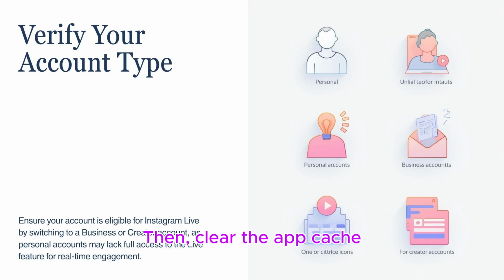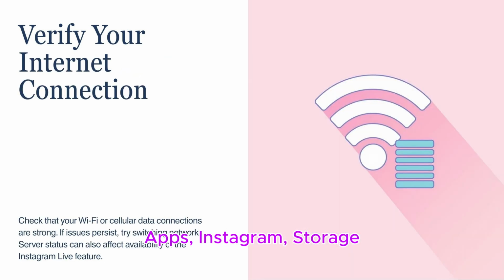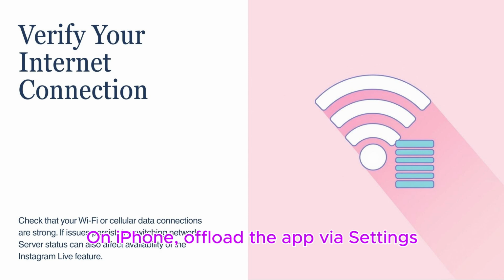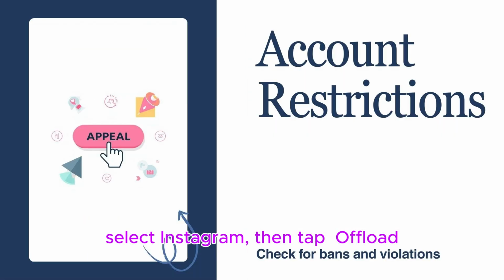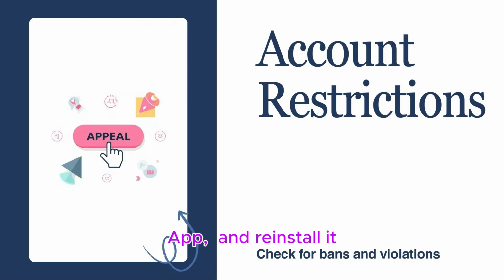How To Fix Instagram Live Option Not Showing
Get back to broadcasting in real-time by learning how to fix the missing Instagram Live option. This targeted troubleshooting guide covers all reasons the Live button might disappear, from checking account standing and age requirements to updating the app, enabling permissions, and clearing cache. Restore your ability to go live and engage with your audience instantly. Hashtags